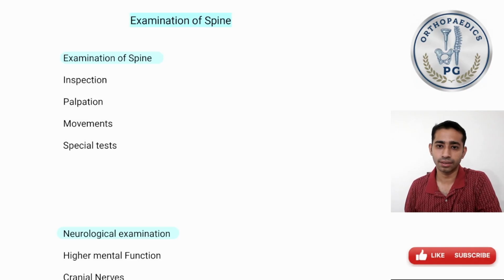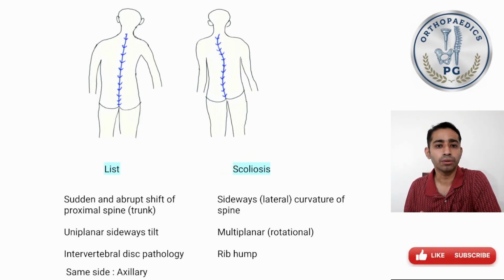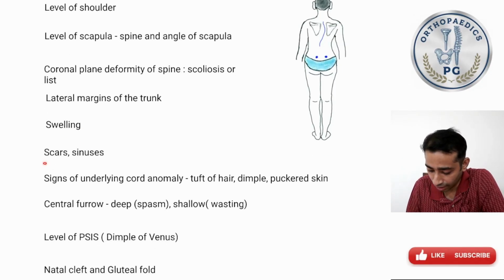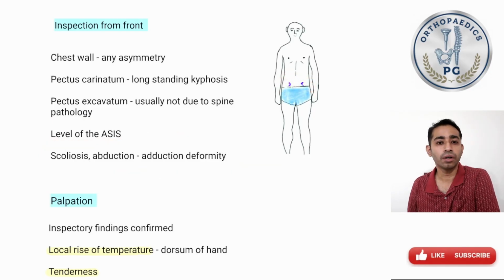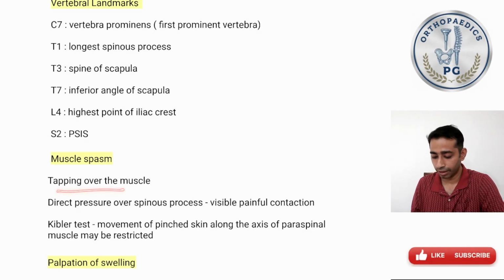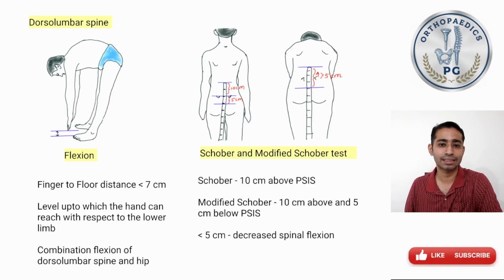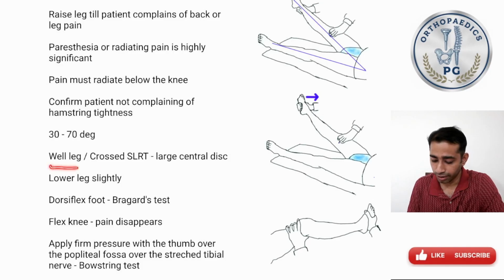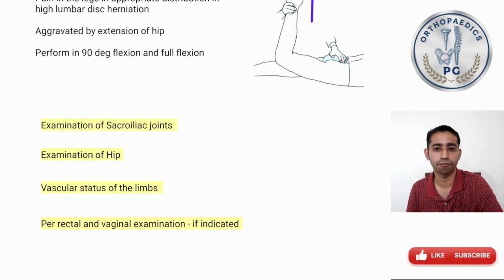Examination of spine : Easy step by step guide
In this comprehensive video, we dive deep into the clinical examination of the spine, a fundamental skill for orthopaedic postgraduate students and clinicians.

We cover the entire local examination process in a structured, step-by-step manner, including:

Ideal Patient Positioning: When to examine standing vs. prone vs. sitting.
Gait Analysis: Identifying pathological patterns like high-stepping or spastic gait.
Attitude & Alignment: Understanding the difference between list and scoliosis (and how to remember them!).
Detailed Inspection: A top-to-bottom guide from the hairline to the gluteal folds.
Palpation Techniques: Identifying direct, rotatory, and thrust tenderness.
Range of Motion: How to accurately measure flexion, extension, and rotation in both cervical and dorsal-lumbar regions.
Special Tests:  SLRT (Lasegue's test), Bragard's sign, Bowstring test, and how to identify malingering using the Flip and Slump tests.
Whether you're preparing for exams or refining your clinical practice, this guide provides the clarity and landmarks (C7, T3, T7, L4, S2) you need to perform a precise spinal evaluation.

Includes:
1. Local Examination odf spine
2. Neurological examination a spine patient

Timestamps:

00:00 – Introduction to Spine Examination
00:41 – Local Examination: Ideal Patient Positioning
02:11 – Gait Analysis & Pathological Patterns
02:55 – Assessing Patient Attitude & Alignment
03:31 – Understanding List vs. Scoliosis
05:31 – Inspection: From Hairline to Gluteal Folds
07:53 – Describing Scoliosis Curves (Apex & Convexity)
08:42 – Adam's Forward Bending Test
09:36 – Side Inspection: Kyphosis & Lordosis Types
10:15 – Front Inspection: Chest Asymmetry & ASIS Levels
10:50 – Palpation: Temperature & Tenderness Types
12:21 – Swath Test & Identifying Spinal Steps
13:13 – Key Vertebral Landmarks (C7, T3, T7, L4, S2)
14:03 – Muscle Spasm & Kibler Skin Pinch Test
15:11 – Range of Motion: Cervical Spine
16:20 – Range of Motion: Dorsal-Lumbar Spine
16:54 – Schober’s & Modified Schober’s Test
18:41 – Measuring Lateral Flexion & Rotation
19:44 – Chest Expansion (Ankylosing Spondylitis Screening)
20:11 – Special Tests: SLRT (Lasegue's Test)
21:18 – Crossed SLRT & Bragard’s Sign
22:11 – Bowstring Test
22:39 – Malingering Tests: Flip & Slump Tests
23:44 – Femoral Stretch (Reverse Lasegue) Test
24:18 – Conclusion & Further Examinations

Stay Tuned: Neurological Examination of spine wil;l be covered in one of the subsequent videos.

Key Topics Covered: ✅ Structural vs. Functional Scoliosis (Adam's Forward Bending Test) ✅ Schober's & Modified Schober's Test ✅ Kyphosis Classifications (Knuckle, Gibbus, Kyphus) ✅ Disc Pathology Indicators